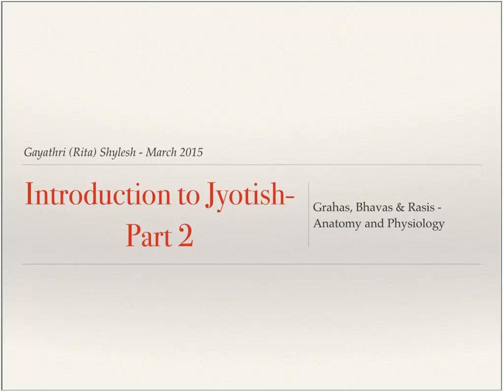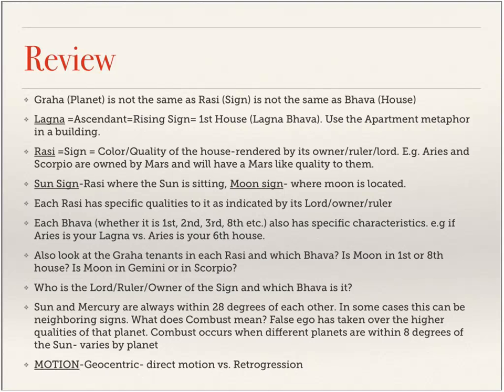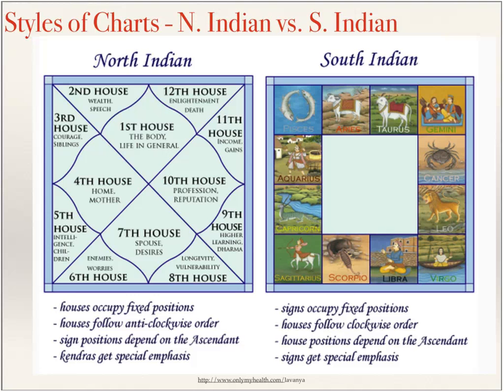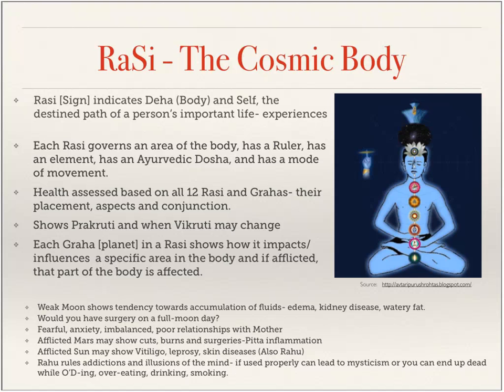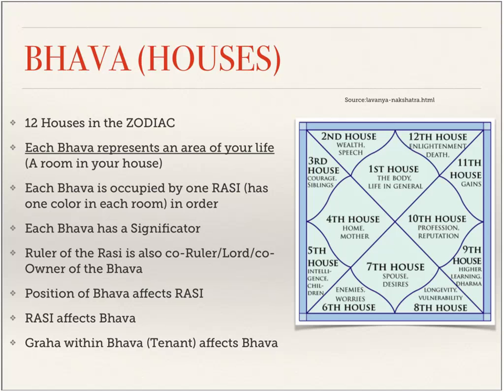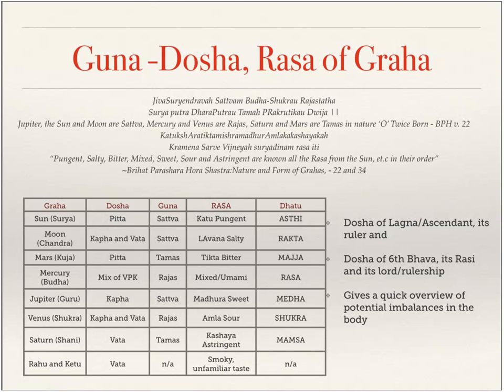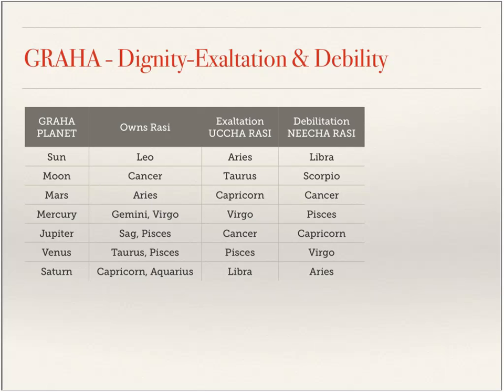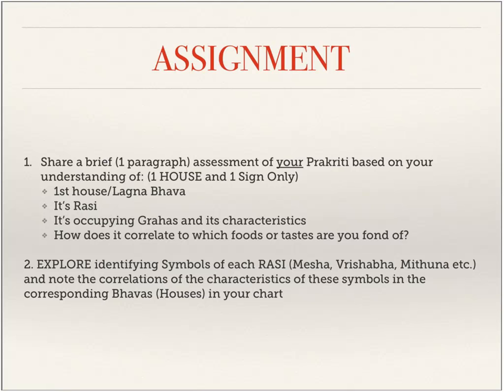Intro to Jyotish 20150312 1421 1